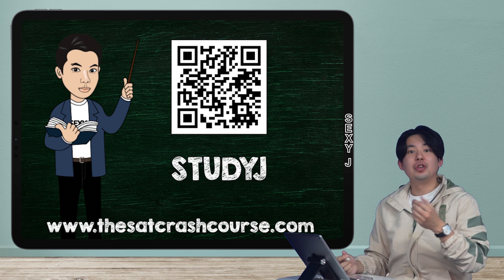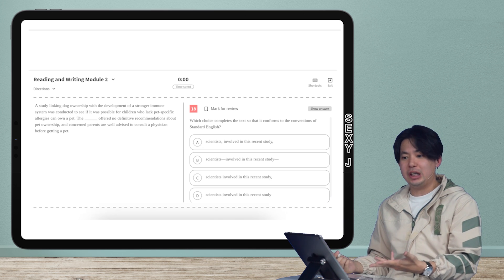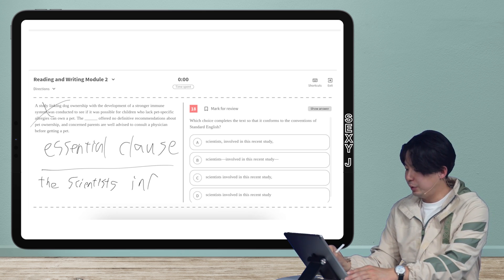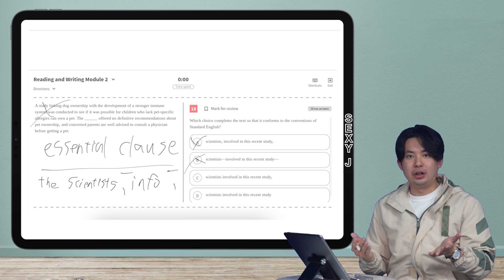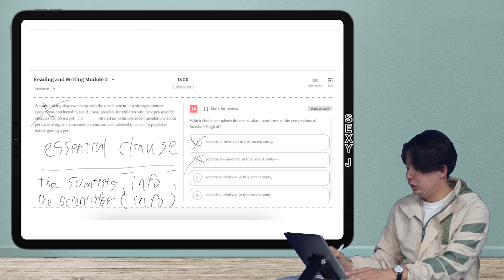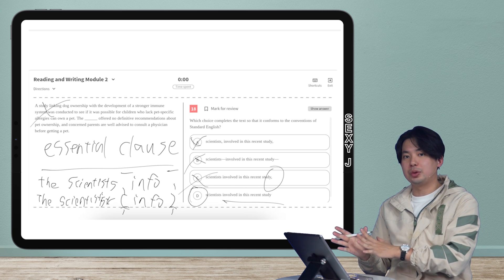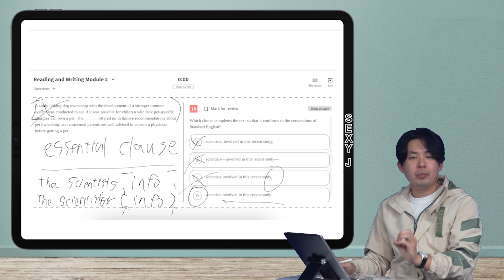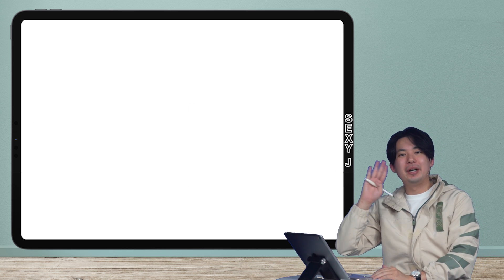December Digital SAT Grammar! The Essential Clause: Be More Specific Than College Board Categories!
Today we are covering the essential vs nonessential clauses and how to punctuate them.

For some reason, College Board divides the grammar/writing questions into two large categories, one of them being the Boundary Questions and the other one being Form, Structure and Sense. Those are super vague terms, so I'm breaking it down further into more useful topics!

When you have an idea, you very rarely have to decide if it's essential or not. Most of the time, pick either the answer that puts commas on both sides, or no commas. Again, two commas or zero commas. One of those will most likely be the answer!

My score breakdown:
2400 Old SAT
1590 New SAT (1 wrong on Math which still bothers me and College Board won't let me retake it)
36 ACT
800 SAT Literature
800 SAT Chemistry
800 SAT Physics
800 SAT Biology
800 SAT Math IIC
5 AP Literature
5 AP Chemistry
5 AP Statistics
5 AP Calculus
4 AP Physics
4 AP Psychology
8 Time Perfect Scorer on Reading Across PSAT (2), SAT (4), and ACT (2).